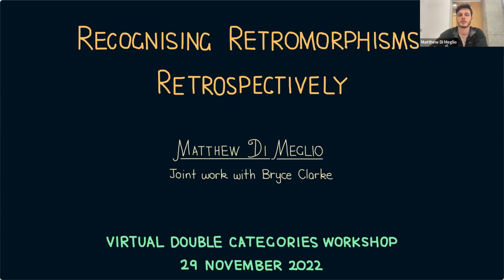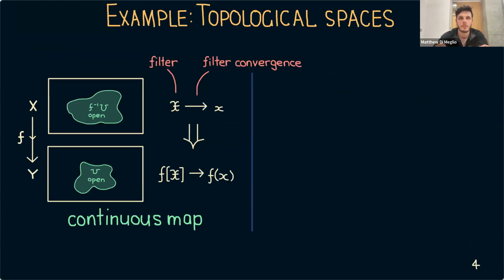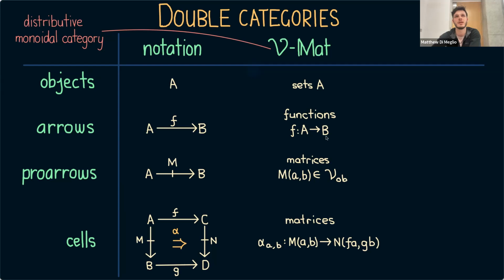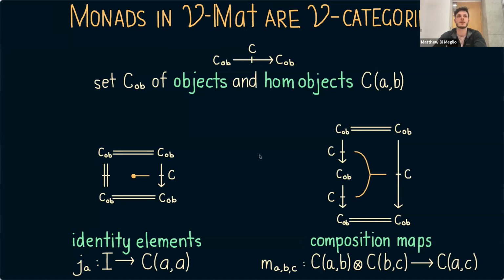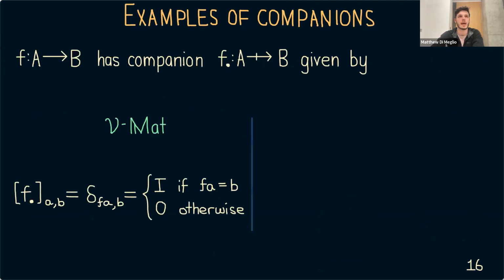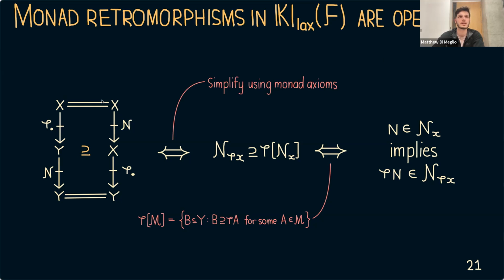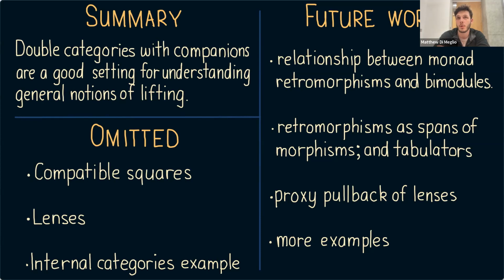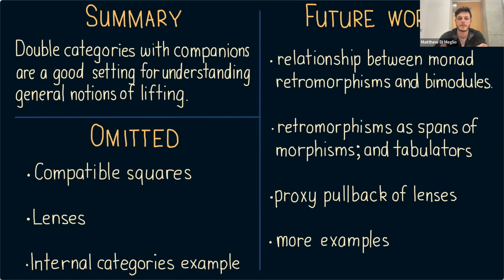Matthew Di Meglio: Recognising retromorphisms retrospectively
Monday the 28th of November, part of the Virtual Double Categories Workshop 2022.
What do categories, preordered sets, metric spaces, and topological spaces have in common? They all have an underlying set, and, when viewed in the right way, they all have some additional data that relates the elements of the underlying set. For each of these kinds of mathematical objects, there are two natural kinds of morphisms. The usual kind of morphisms, which we will refer to merely as morphisms, consist of a function between the underlying sets, and a mapping of the additional data in the same direction as the function. For example, functors and continuous maps are morphisms of categories and topological spaces, respectively. The other kind of morphisms, which we will refer to as retromorphisms, consist of a function between the underlying sets, and a lifting of the additional data in the opposite direction to that of the function. For example, cofunctors and open maps are retromorphisms of categories and topological spaces, respectively. In all cases, the morphisms and retromorphisms assemble into a double category whose cells capture a notion of compatibility between the two kinds of morphisms.

Actually, for any double category with chosen companions, there is an associated double category of monad morphisms and monad retromorphisms, and all of the above examples arise in this way. My talk will give a gentle introduction to these double-categorical concepts, focusing on how the above examples and several more fit into the general theory. No prior knowledge about double categories will be assumed. This extends recent work (arXiv:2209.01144) on enriched cofunctors beyond the setting of enriched category theory.